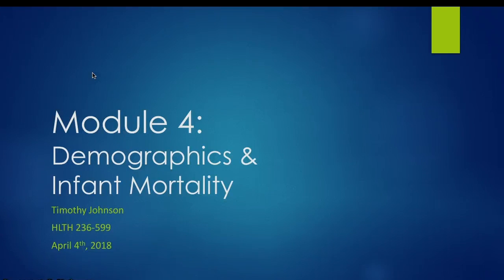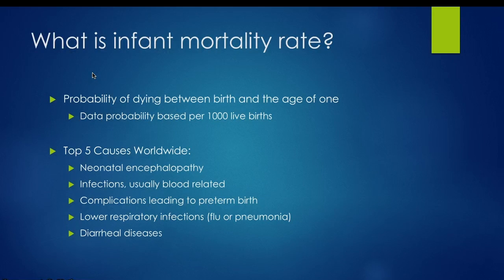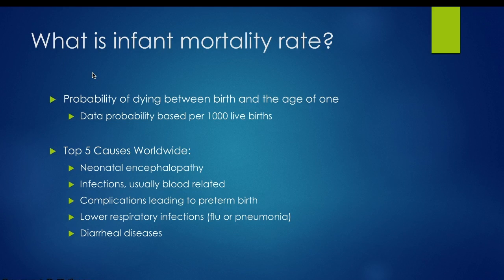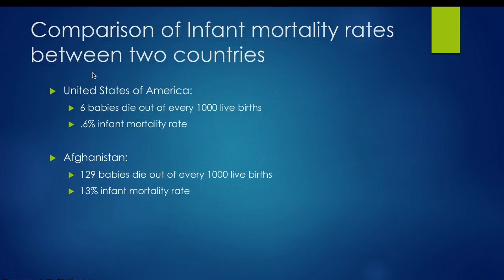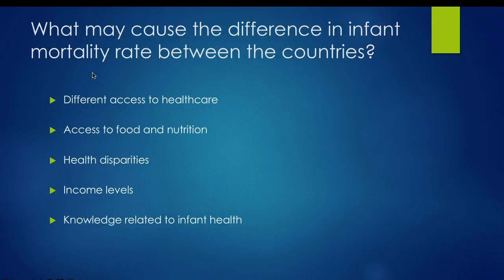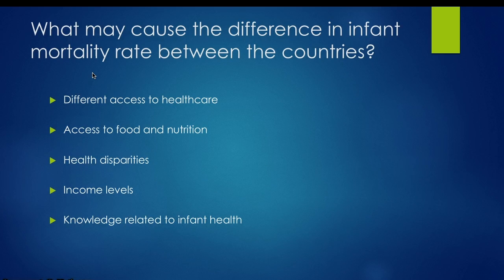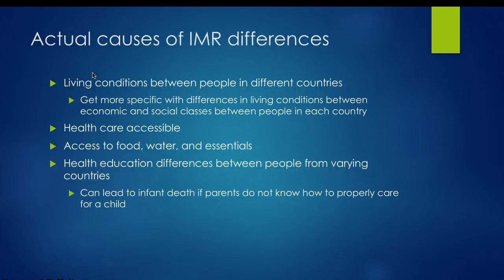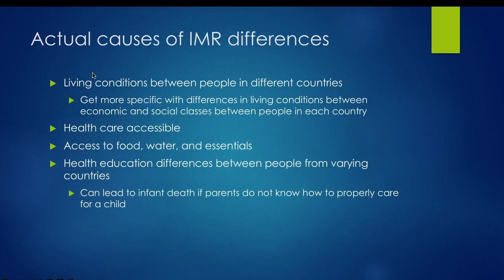HLTH 236-599 Lightning Talk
My name is Timothy Johnson and I am going to talk today about infant mortality rate and demographics from module 4. So, what exactly is infant mortality rate? Well infant mortality rate is the probability of a baby dying between birth and one year of age. This probability percentage is created by using the number of babies dying per 1000 live births. Now what would cause an infant to die leading to a high infant mortality rate percentage. Well the top five causes worldwide for infant mortality are neonatal encephalopathy, which is occurs from brain trauma and damage from a lack of oxygen in the womb, during birth, or after birth. The second cause is infections, usually blood infections. Third leading cause is complications leading to a preterm birth. This preterm birth will cause a baby to be underweight when born and also not completely developed leading to complications. The fourth leading cause is lower respiratory infections such as the flu or pneumonia, which babies are highly susceptible to get due to their low immunity to foreign invaders. Lastly, diarrheal diseases is the fifth leading cause of infant mortality, due to dehydration that ensues from this kind of sickness.

When you compare the infant mortality rates between the united states and Afghanistan, you can see a huge difference in the percentages. The united states has an infant mortality rate of .6% with only six babies dying per 1000 live births. However, Afghanistan has an infant mortality rate of 13% with 126 babies dying per 1000 live births. This percentage difference may seem small, but that is a 21.5% increase in the number of babies that are dying.

What may cause this big difference in mortality rate? Well some causes may be the different accesses to healthcare that people may have. If you look at Afghanistan you can see that it is a war-torn country that does not have the same kind of healthcare access that we do here in the united states. Also, the same can be said about access to food, water, and essentials. Without the proper nutrients for the baby and pregnant mother, a whole deal of complications can ensue as well as the baby starving to death or dying from dehydration. There can also be health disparities between people of differing economic, social, and demographic backgrounds. It is obvious that someone who lives the first-class lifestyle will have better access to healthcare than someone from the lower class. Lastly, the knowledge of how to take care of a baby properly or how to live a healthy lifestyle when pregnant may not be known by everyone, leading to complications during birth and after.

From some extensive research I was able to determine the top factors leading to the infant mortality rate differences. First off, the living conditions between people in different countries can lead to varying susceptibility to health-related infections and diseases, since someone who is in a clean environment will be less likely to catch a flu or infection. You can also get more specific with differences in living conditions between economic and social classes between people in each country. Also, health care accessibility can be a leading cause of infant mortality since not everyone can have access to a hospital while giving birth or when a baby comes down with a fever or illness. Next, access to the essential living items such as food, water, and milk for the baby also plays a big part. Finally, health education differences between people from varying countries can lead to infant death, since some parents may not know how to properly care for a child, leading to its eventual death. Hopefully in our future these infant mortality rates will decrease by teaching people about health, having health care facilities available wherever they are scarce, and making sure that everyone has something to eat, drink, and a clean place to live.

These are my references for the information presented to you today.